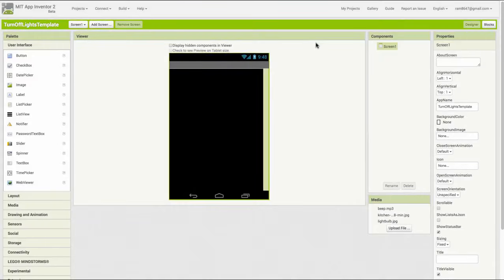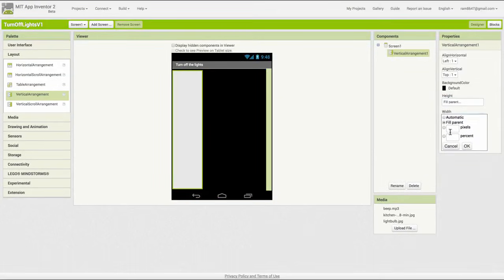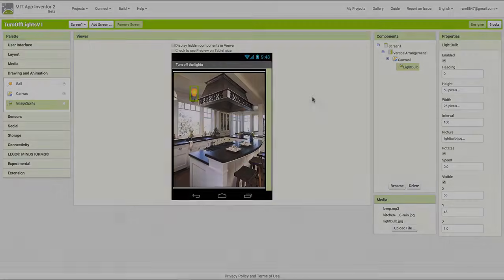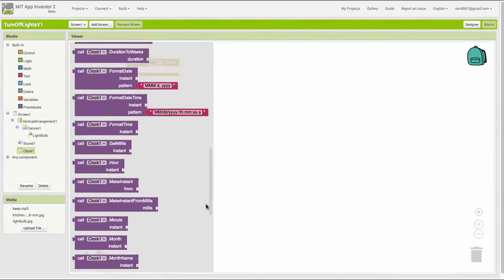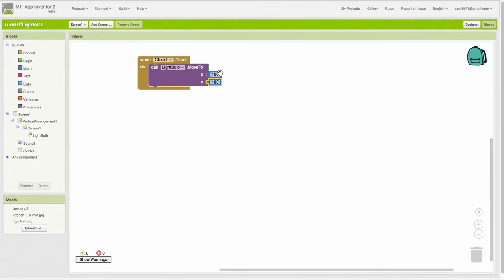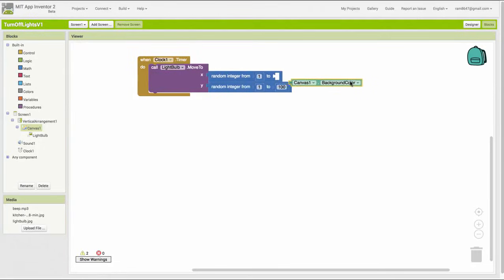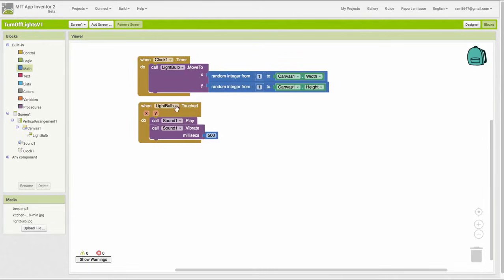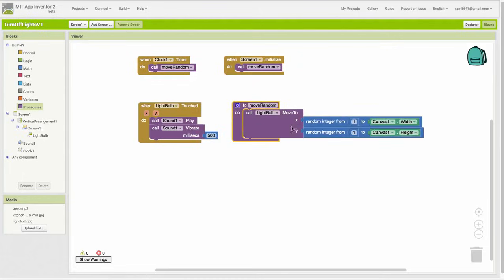LightsOff Tutorial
Tutorial for a variation of the whack-a-mole game, this one with a "Save electricity" theme.